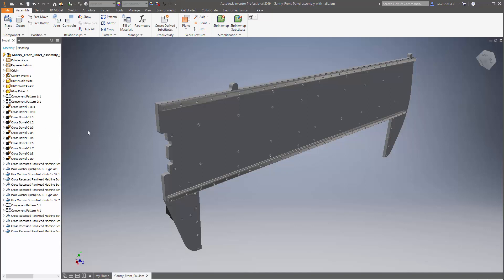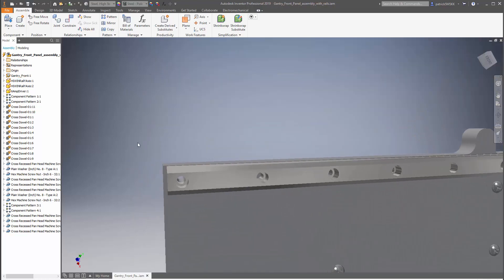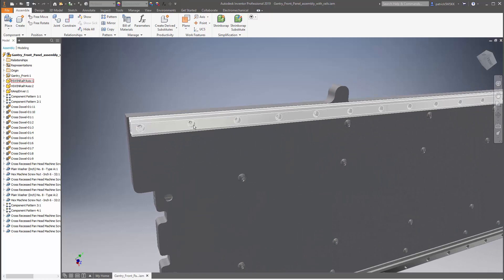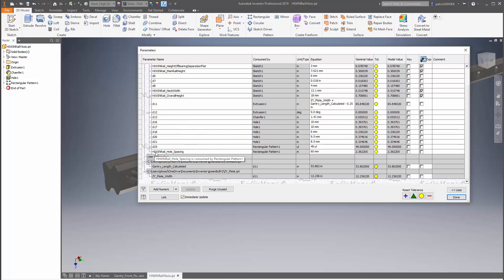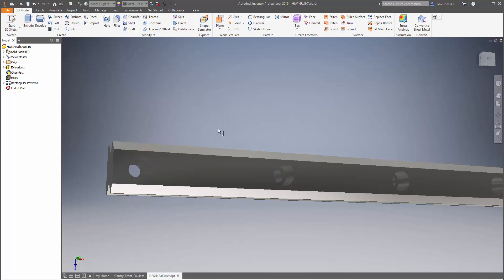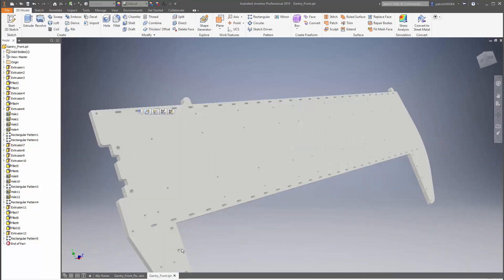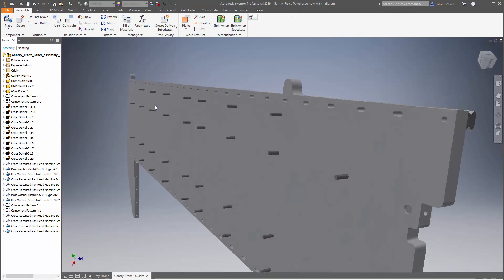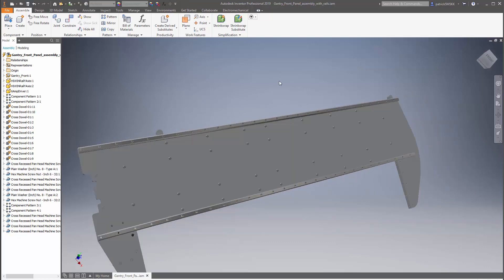Autodesk Inventor: Sharing Parameters Between Parts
In this video, I demonstrate using parameters from one part to guide the design of another part.  I use this technique extensively. I also demonstrate how to use patterns with extruded sketch features.